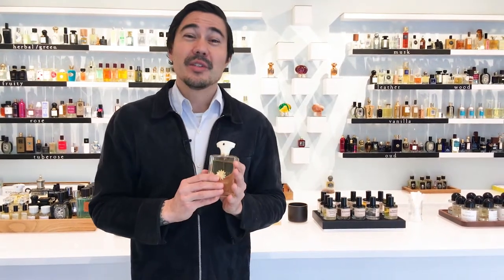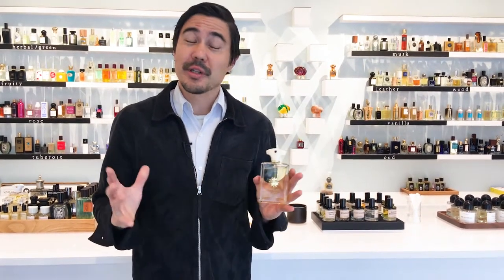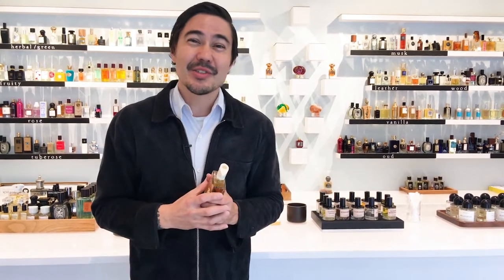Jublilation XXV by Amouage reviewed by Steve at Scent Bar DTLA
Steve gives us the skinny on Jubilation XXV by Amouage...one of our Cult Classics.  It's hard to resist...and easy to recommend.